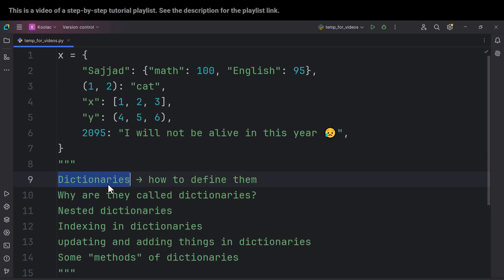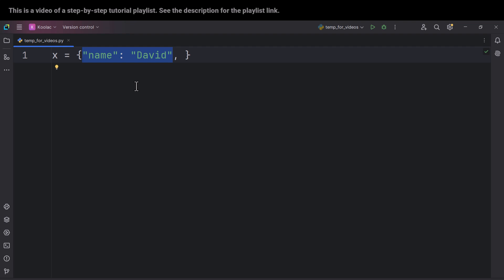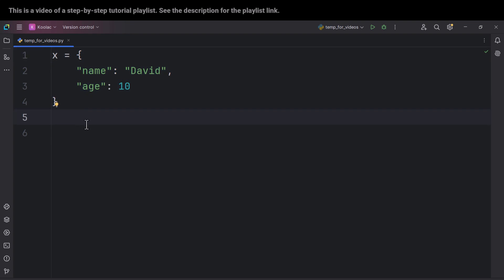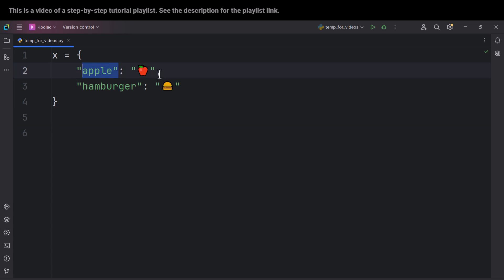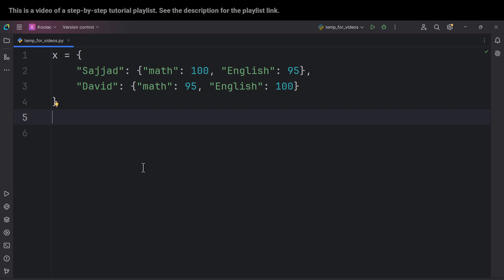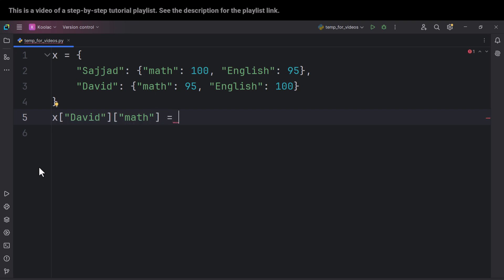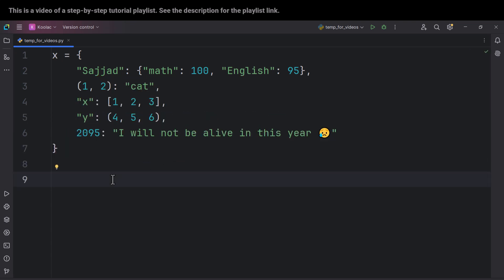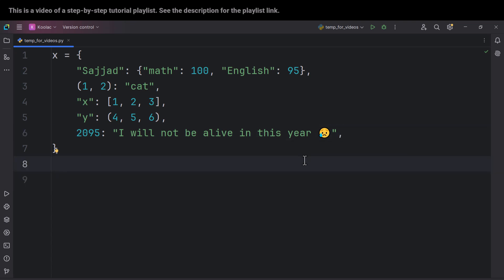The Most Complete Tutorial on Python Dictionaries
Python dictionaries are one of the most powerful data structures, but are you using them correctly? In this video, we’ll break down everything you need to know—how to create, update, and retrieve values like a pro. You'll also learn hidden tricks like handling nested dictionaries, using methods like .get(), .keys(), and .items(), and avoiding common mistakes.
No fluff, no wasted time—just practical Python dictionary skills you’ll actually use. If you want to write cleaner, more efficient code, hit play and level up your Python game!

📌 Timestamps:
00:00 - intro
00:17 - Python Dictionaries Explained: How to Create Them
01:56 - Formatting Dictionaries for Readability: The Enter Key Trick
02:44 - Why Are They Called "Dictionaries" in Python?
03:23 - Mastering Nested Dictionaries: How to Store Data Inside Data
04:36 - Dictionary Indexing: How to Access Values Like a Pro
06:19 - How to Update Dictionary Elements (The Right Way!)
07:00 - Adding New Key-Value Pairs to a Dictionary
08:32 - Can Dictionary Keys and Values Be Different Types? (Yes! Here's How)
09:08 - Should You Add a Comma After the Last Element in a Dictionary?
09:35 - Python Dictionary keys() Method: How to Get All Keys
09:57 - Python Dictionary values() Method: Extracting All Values Easily
10:19 - Python Dictionary items() Method: Get All Key-Value Pairs
11-12 - The clear() Method: How to Clear a Dictionary in One Line
11:44 - Python get() Method: The Safe Way to Access Dictionary Values
12:20 - get() vs Normal Indexing: The Key Difference That Could Save Your Code
13:17 - The pop() Method: How to Remove Items from a Dictionary